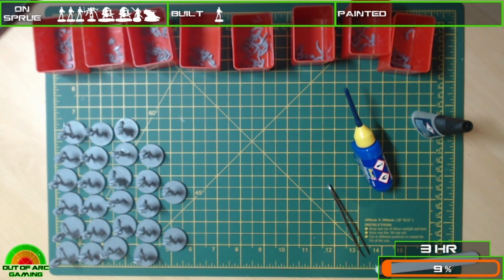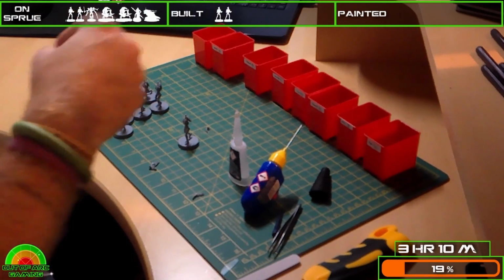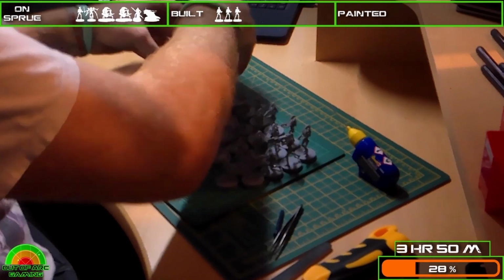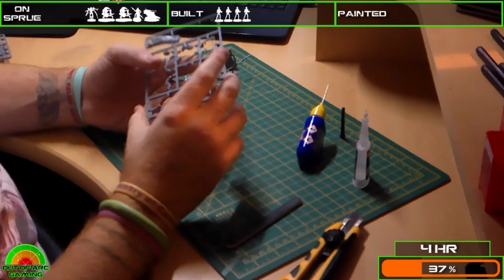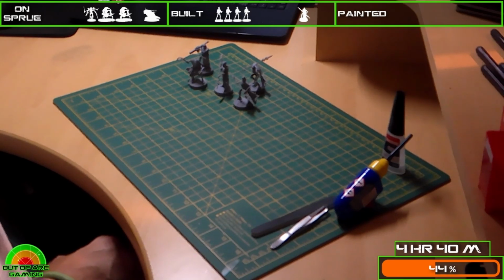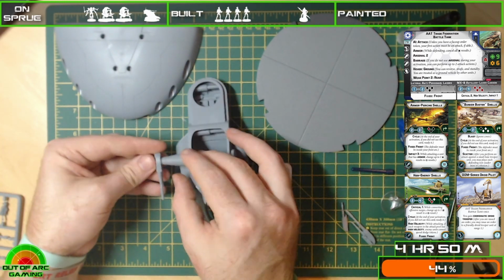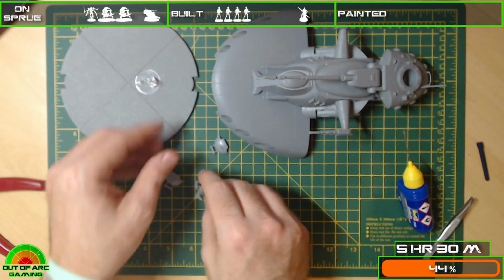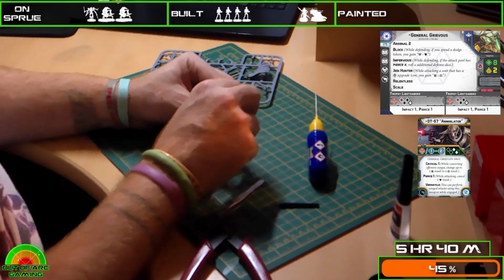Legion Build Video - Separatist Invasion 24 hour challenge - Part 2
We build and paint the Star Wars Legion - Separatist Invasion force boxset in under 24 hours. Can we manage it?

This is Part 2 of the challenge.

Commentary by Phil